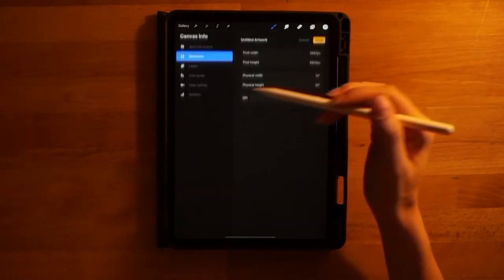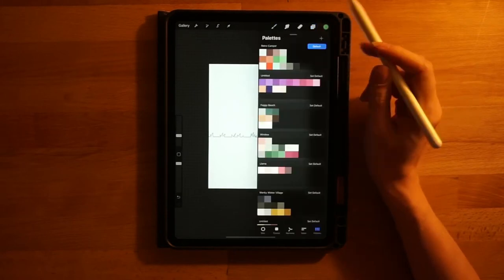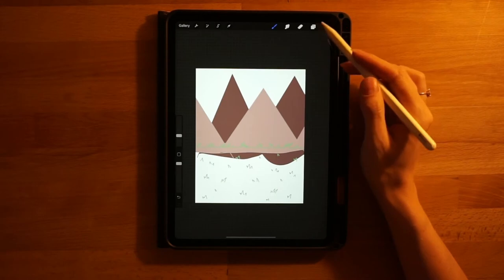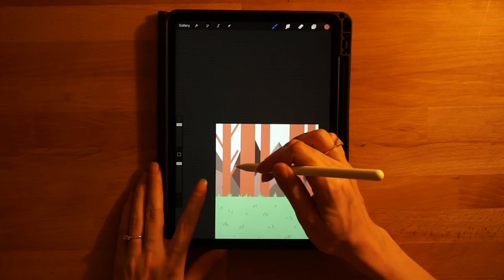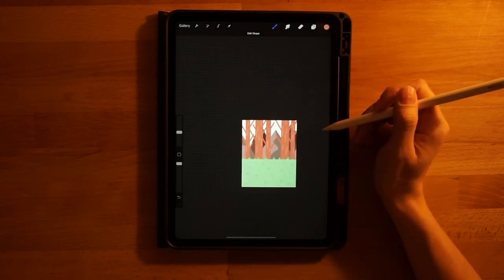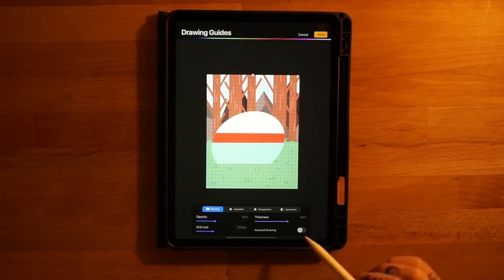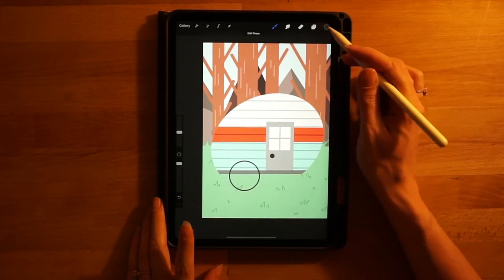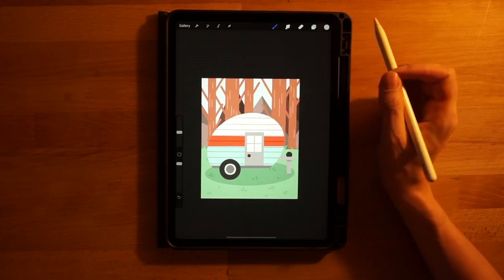Procreate Step by Step Tutorial - Retro Camper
Draw this Retro Camper landscape painting in Procreate with me by following this digital art tutorial. I will walk you through the painting step by step! I promise you can draw this too, even if you're a beginner.

Some Procreate techniques we will be using are:
- Rectangle Tool
- Clipping Masks
- Layer Styles
- Alpha Lock

All of the brushes we use are standard Procreate brushes!

Apple Krisp - This channel contains Procreate Tutorials and other drawing process videos! I like to draw girls, landscapes, and like experimenting with fun color schemes!